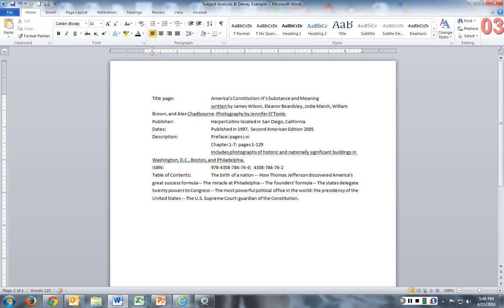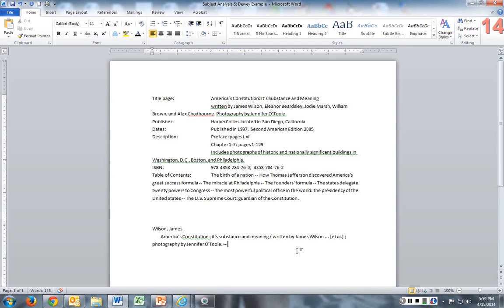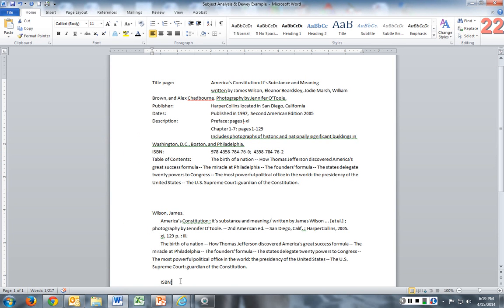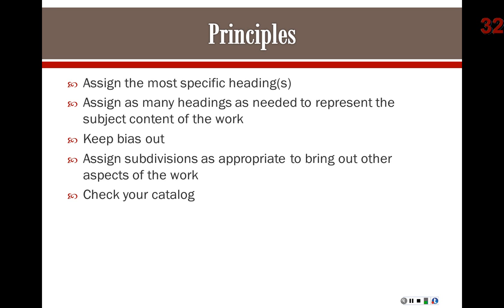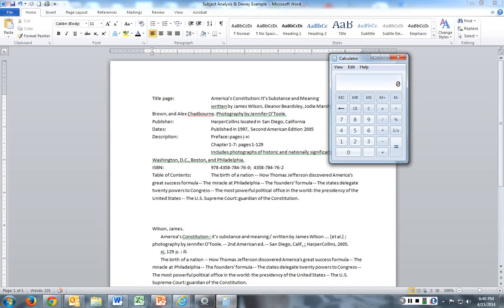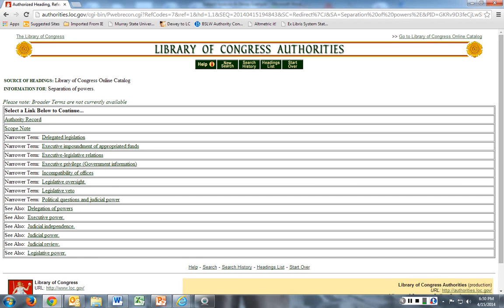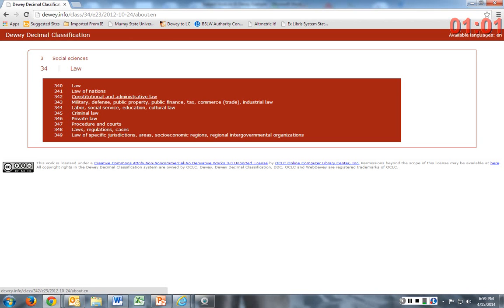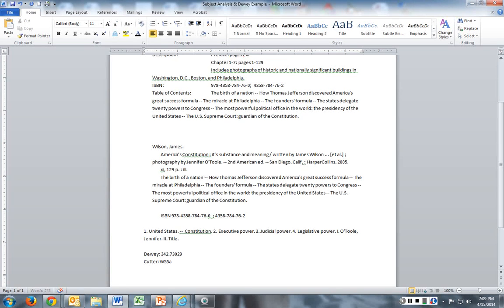Cataloging Demonstration of Exercise